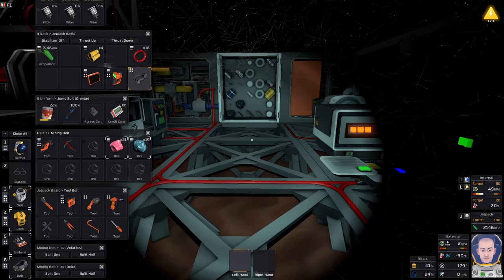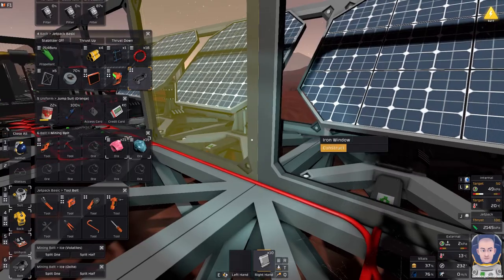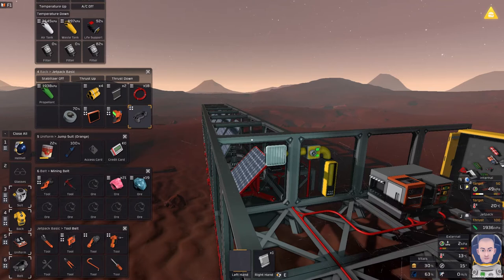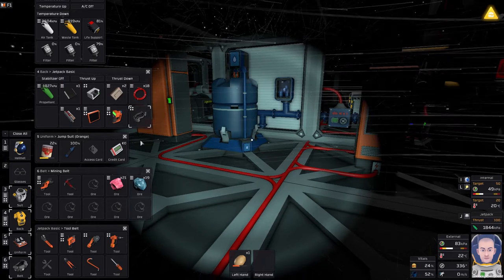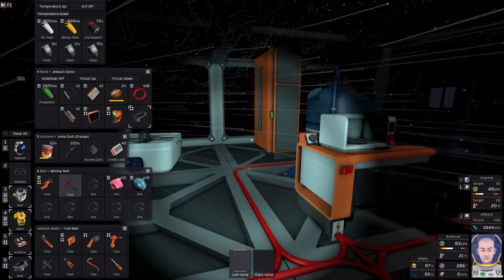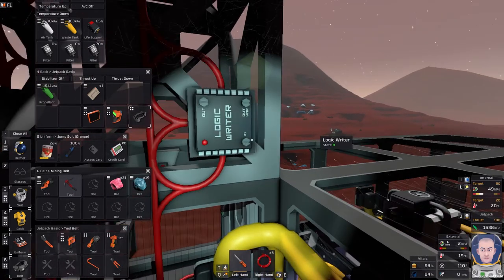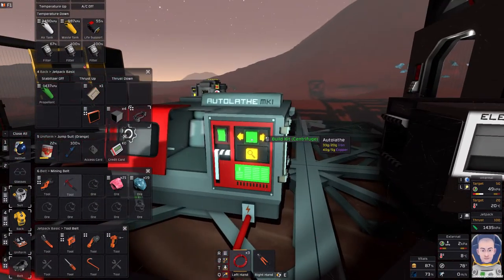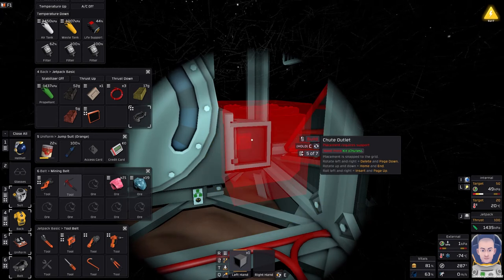Stationeers episode 11: Installing growing lights, microwave, tables and finishing the solar shelter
I eventually got around to installing the growing light and connecting it to the daylight comparator so it only comes on at night. I also finished encasing the rest of the solar panels in glass to protect them from further damage.

I show you how to install the tables and microwave and make or first meal on Mars. Ok it is only a bakes spud but we all have to start somewhere. I also discover how many changes have been made in the latest update, which adds new foods and food processing equipment.

Hopefully, you'll notice an improvement in the audio quality and video editing as I'm getting more familiar with Premiere Pro.

I'm making these videos on a laptop. I use it for everything from playing the games to capturing the content and editing, it's not really anything special and is coming up to 2 years old.

Laptop Specs
* PC Specialist Vortex Series: 15.6" Matte Full HD (1920x1080)
* 32Gb RAM Corsair 2666MHz SODIMM DDR4
* Intel® Core™ i7 Six Core Processor 9750H
* NVIDIA® GeForce® RTX 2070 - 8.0GB GDDR6
* 2 Tb SDD storage across 1 SSH HD and 2 M2 drives
* BENQ GL2780 27 Inch monitor
* Microsoft ergonomic keyboard and mouse